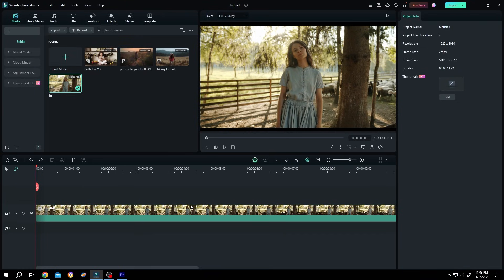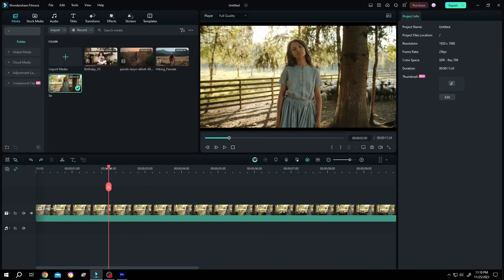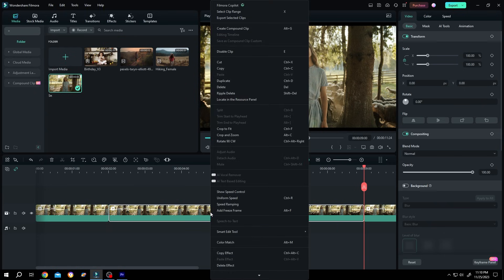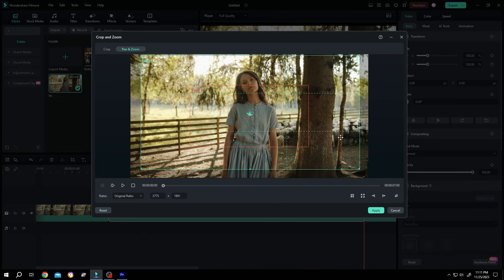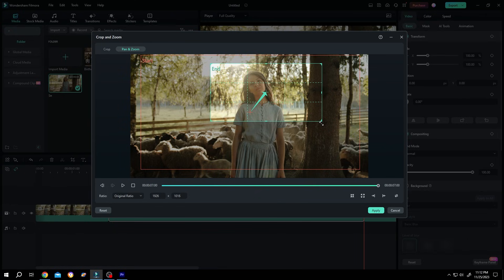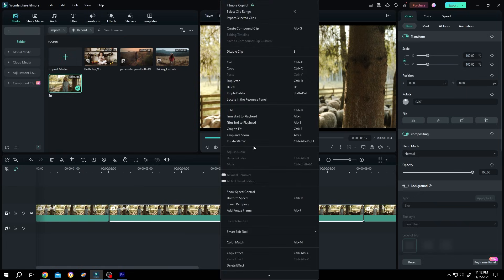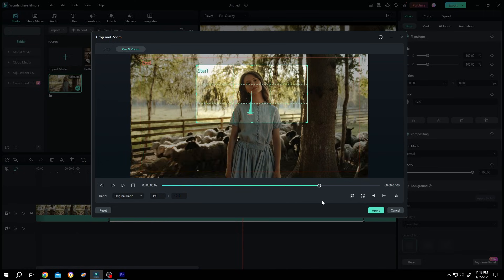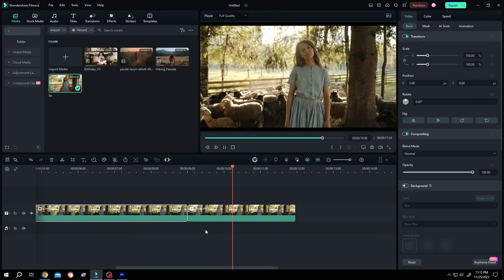Pan Zoom in and Zoom Out Effect | Filmora 12 & 13 Tutorial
How to use pan zoom in and out effect in your video with Filmora 12 & 13. This is a beginner friendly tutorial on filmora video editing.